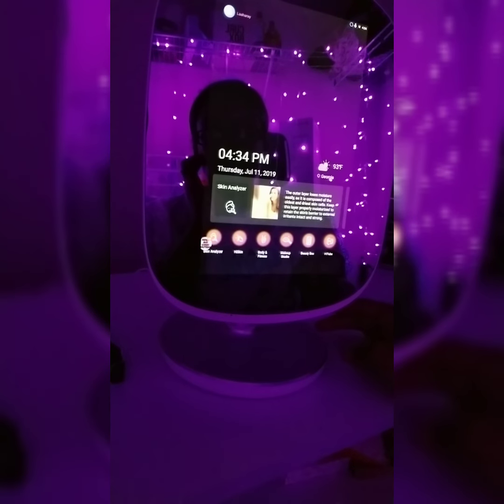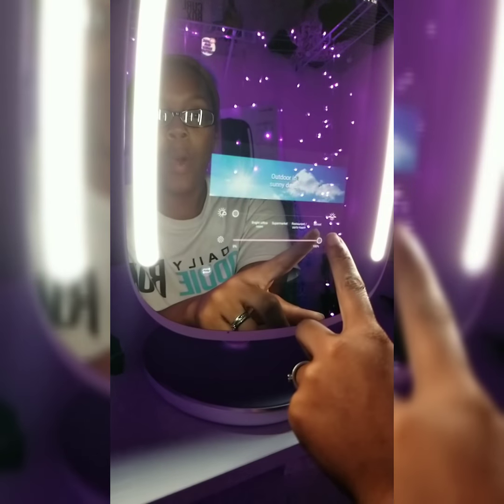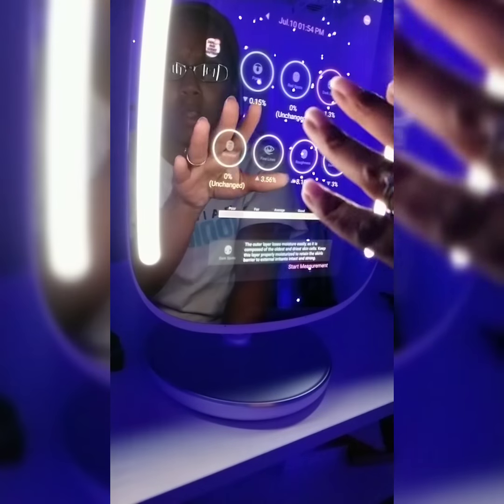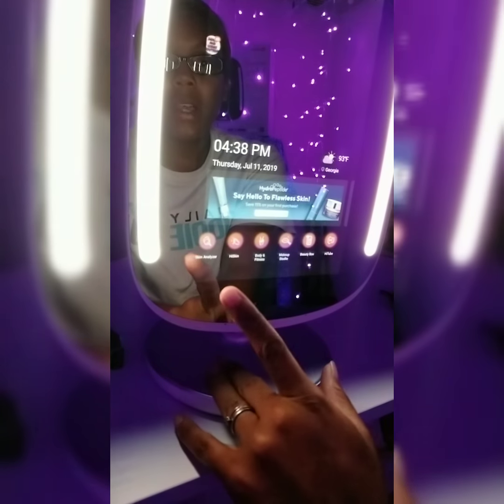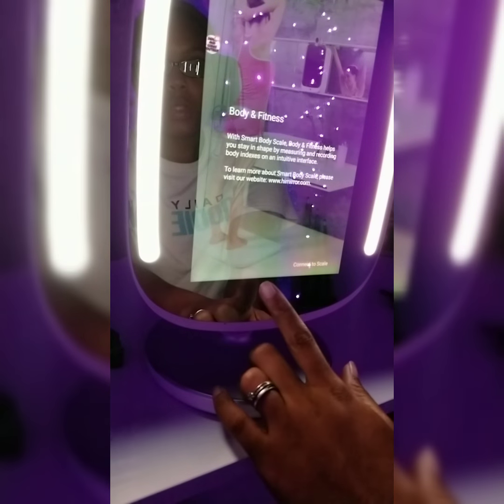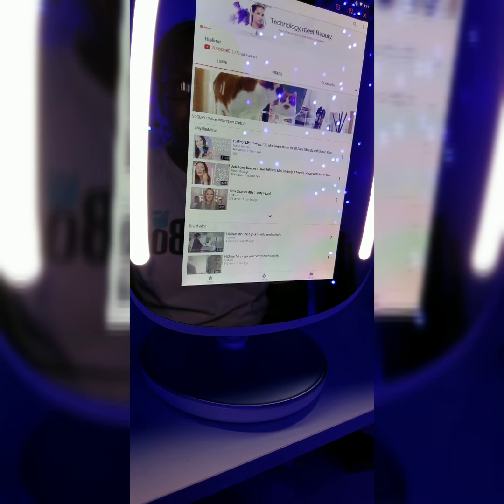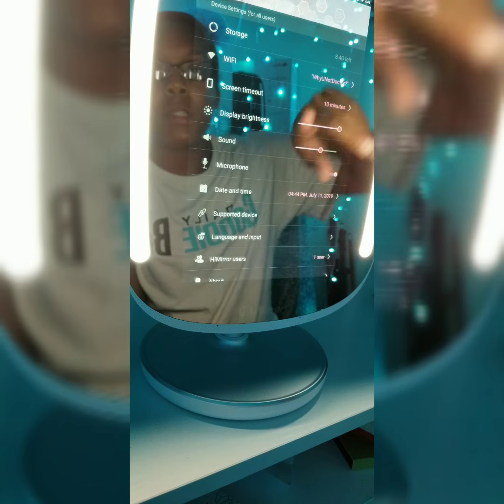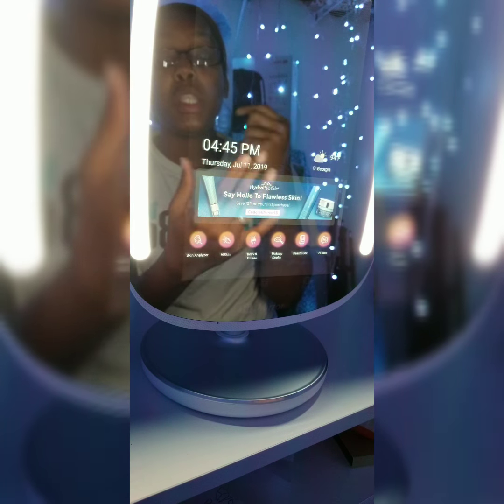HiMirror Mini Tour |Smart Beauty Mirror